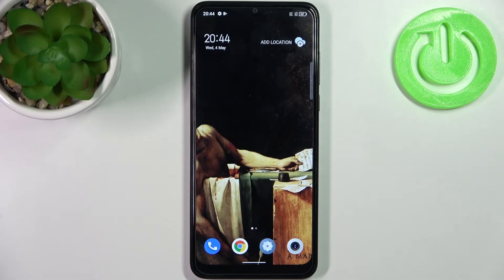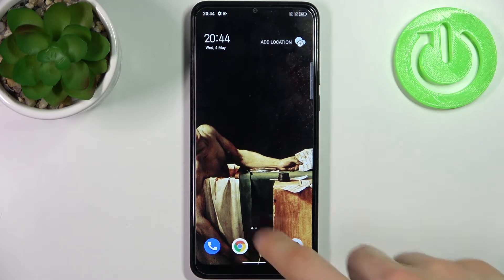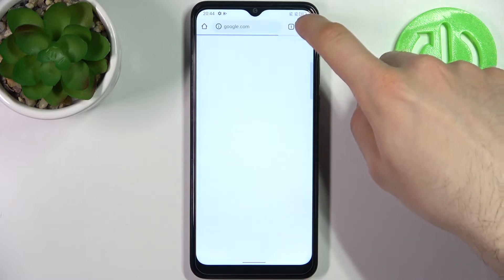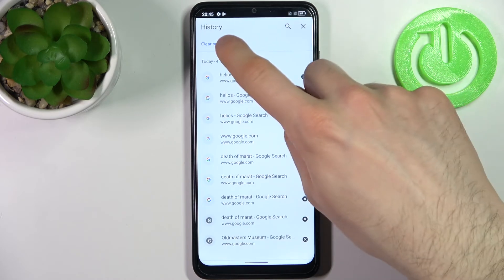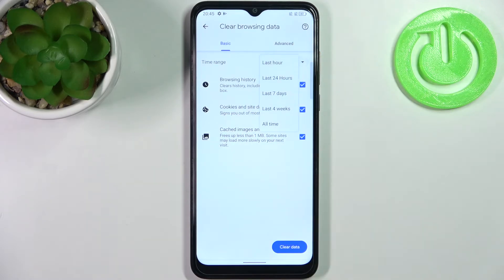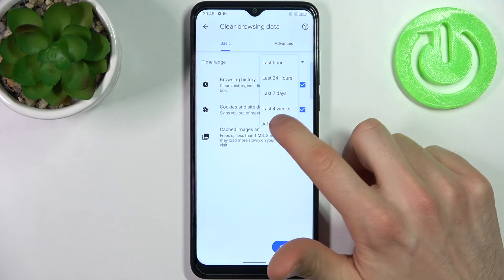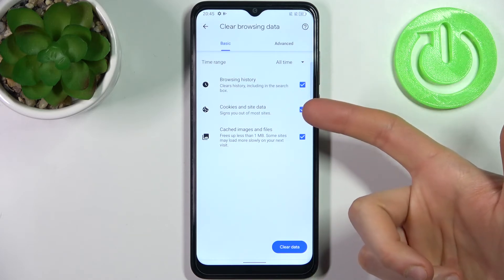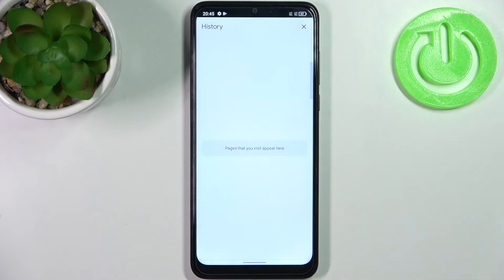How to Clear Browser History on TCL 30 SE – Remove Browser History Search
Check more info about TCL 30 SE:
Hi there! If you want to clear the browser search history on your TCL 30 SE, but don't know how to do it right, then our Specialist will show you how to do it right. After watching this video tutorial, you will be able to independently enter the browser settings on your TCL 30 SE, as well as delete all or part of your search history. Therefore, open our video tutorial and follow the steps of our Specialist to clear the browser history of your TCL 30 SE. So, let’s get started!

How to Remove Browser History on TCL 30 SE?
How to Manage Browser History on TCL 30 SE?
How to Delete Browser Search History on TCL 30 SE?